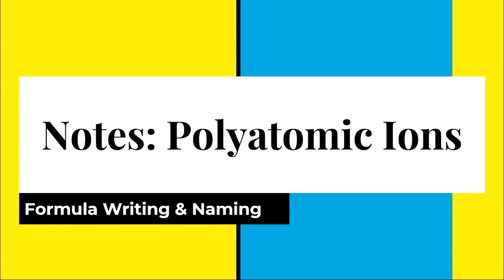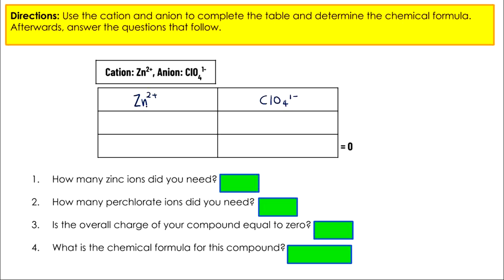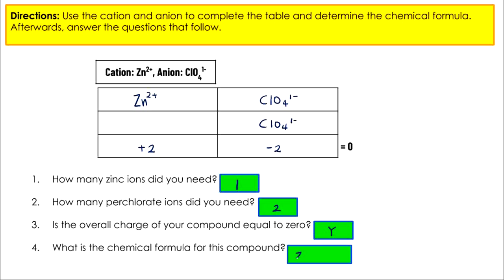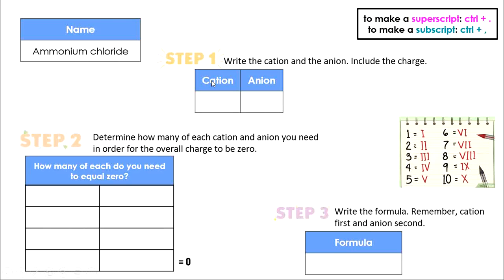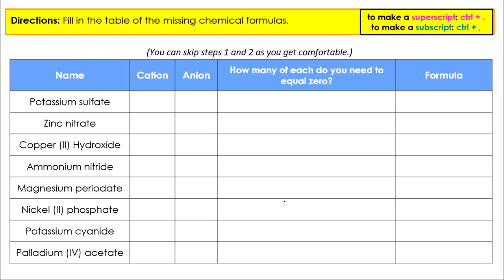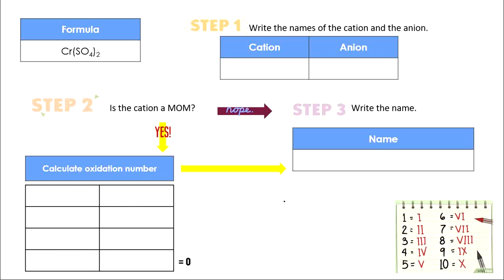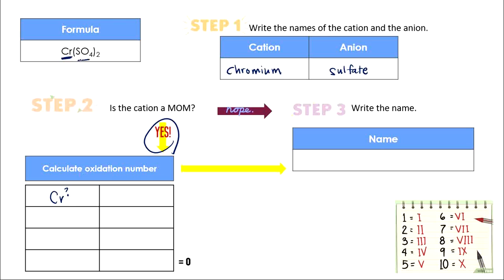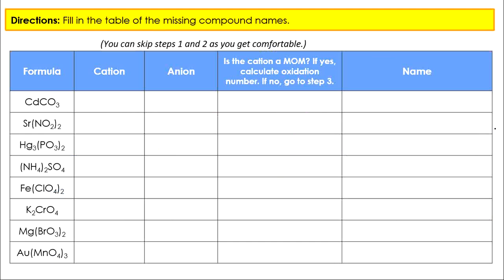Naming and Writing Formulas: Polyatomic Ions (Honors)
Learning Targets:

- I can familiarize myself with the list of polyatomic ions
- I can name and write formulas for ionic tertiary compounds